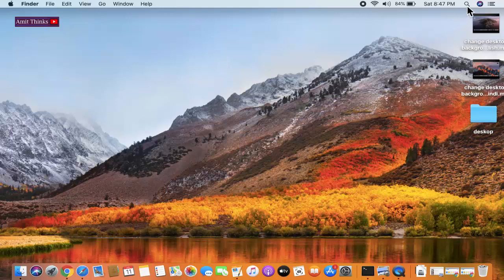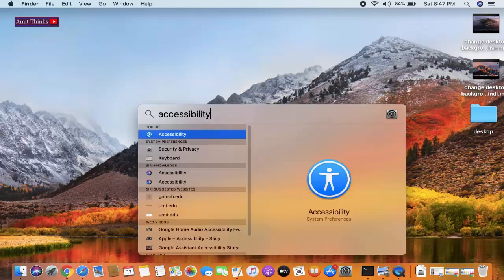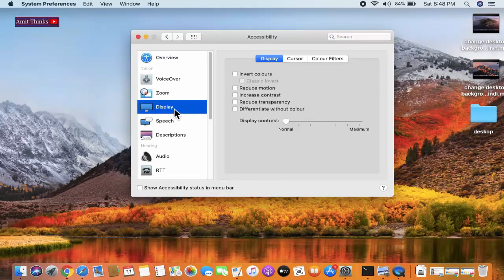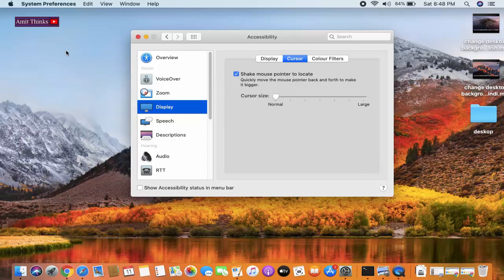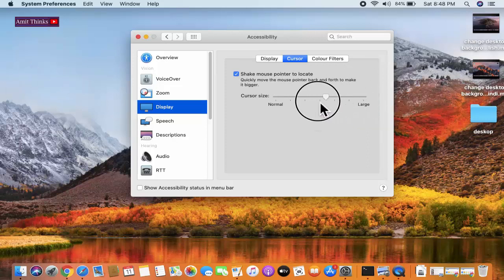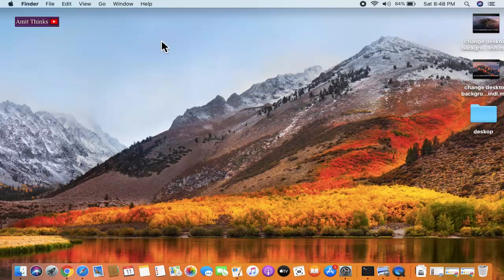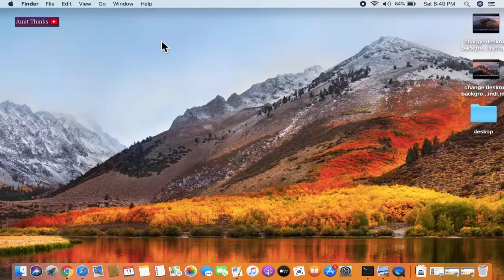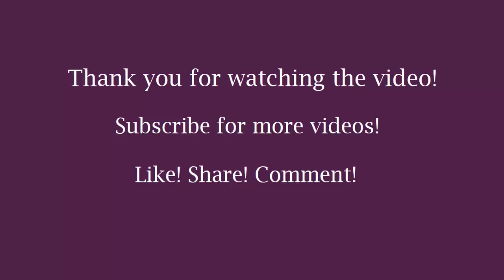How to Increase Pointer Size in Mac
Learn how to Increase Pointer Size in Mac | Change Cursor Size in MacBook | MacBook Air | MacBook Pro